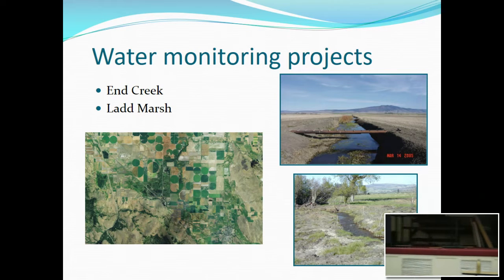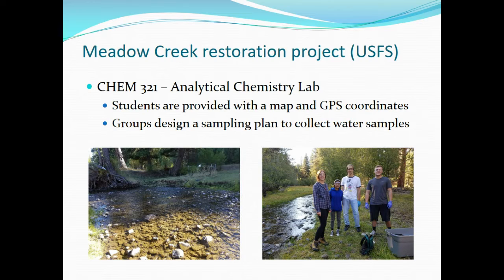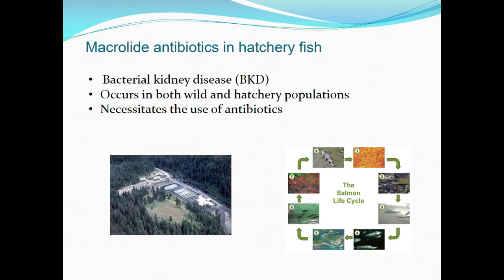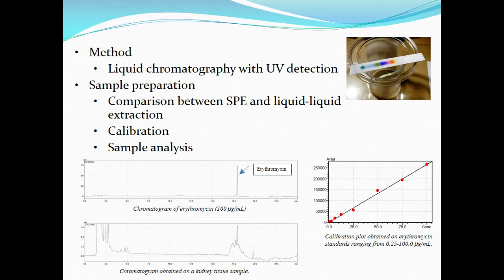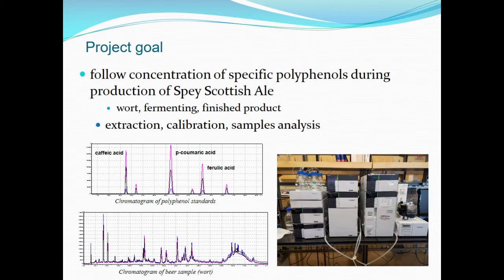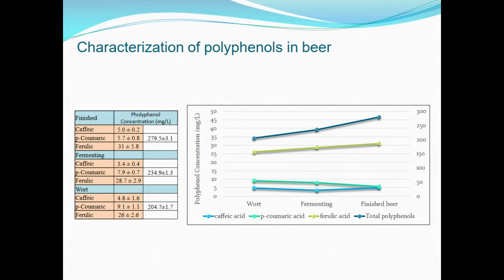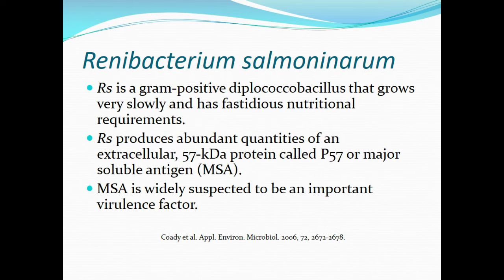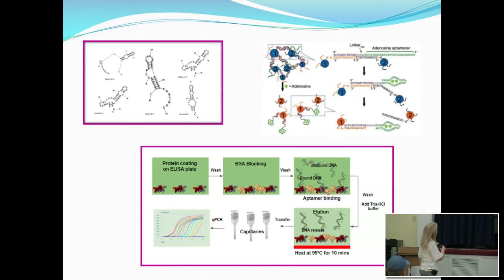EOU Colloquium: Anna Cavinato - 04/26/2018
Developing and Sustaining a Research-Supportive Curriculum by Addressing Problems Relevant to the Local Community
Anna Cavinato